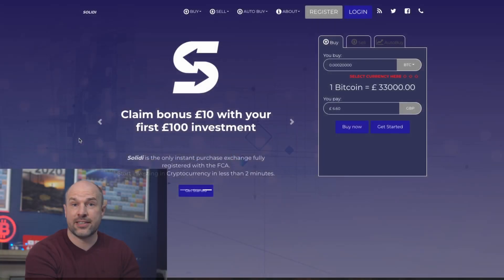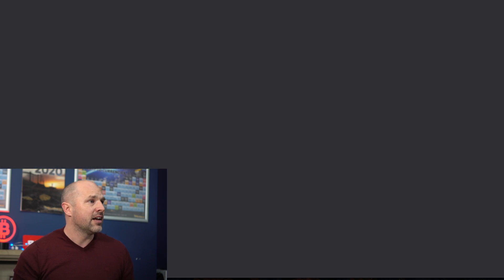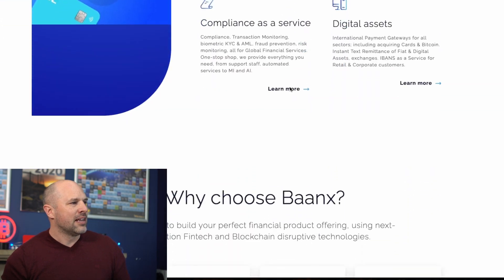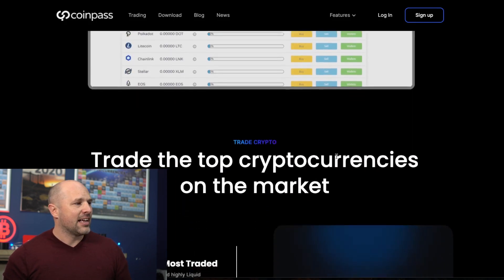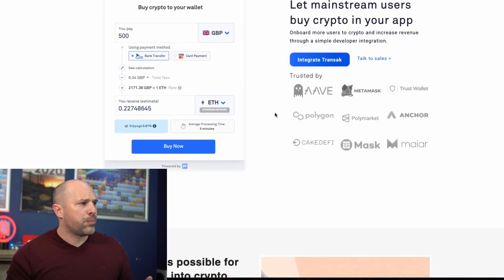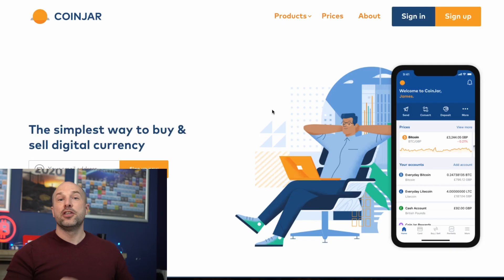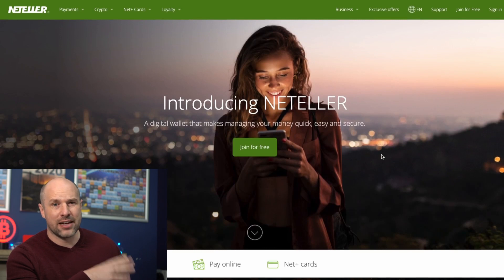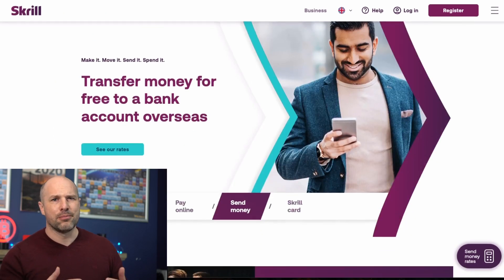Bitcoin to Bank Account - 14 Ways 👍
LIKE the video? if so please help us out by leaving a 5 star review on Google

My personal cryptocurrency workflow:

1) Buy crypto on MODE for low fee's (BUY £100+ on first purchase and receive £10 FREE using link below)

3) Withdraw a portion of profits each month to HODL securely in offline hardware wallet. I feel the best option here is SafePal: